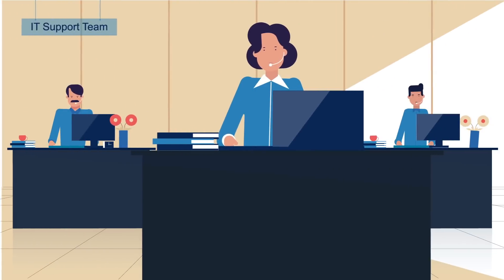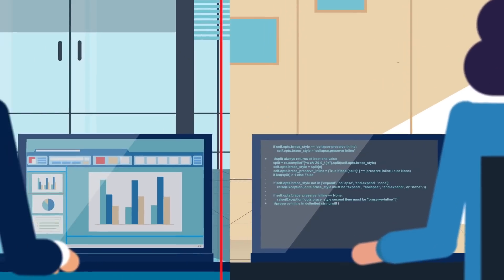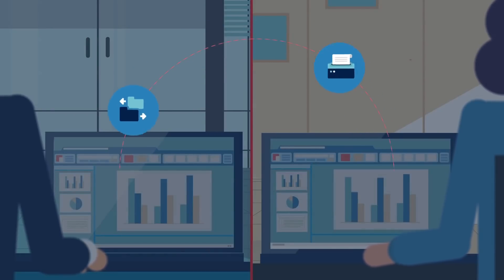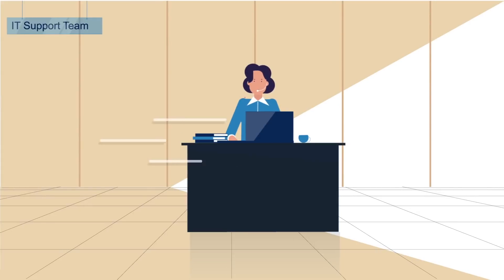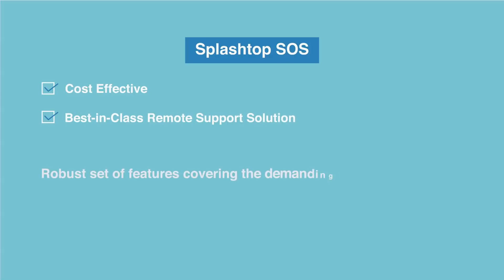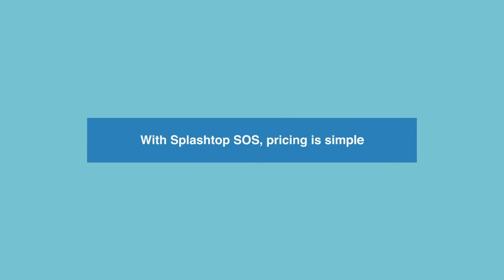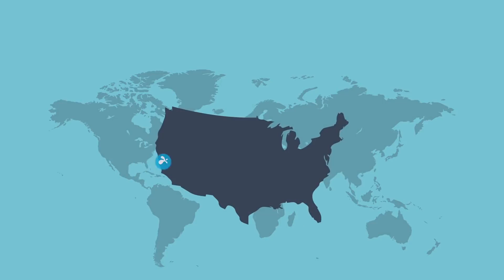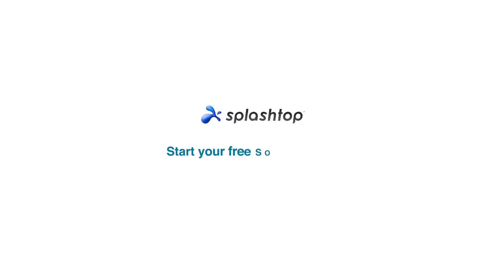Splashtop SOS: The Best On-Demand Remote Support Solution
Splashtop SOS is remote support made simple. Connect to your user's Mac, Windows, iOS, and Android devices the moment it's needed with a simple session code.

Once connected, you can take control of the user's device and fix the issue. Splashtop's powerful platform ensures fast connections in real-time, so you can easily solve the problem at hand and provide top quality service to your user.

Splashtop SOS is crafted for businesses looking to deliver exceptional customer support without the hefty price tag. Learn how to instantly connect to your customers' computers, tablets, and mobile devices the moment they need help